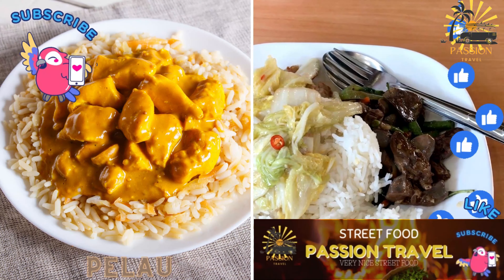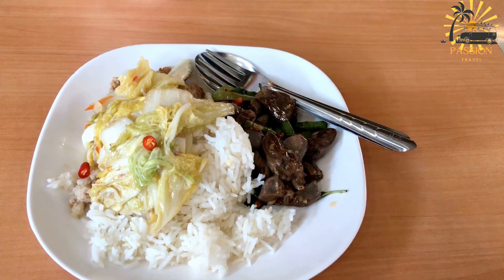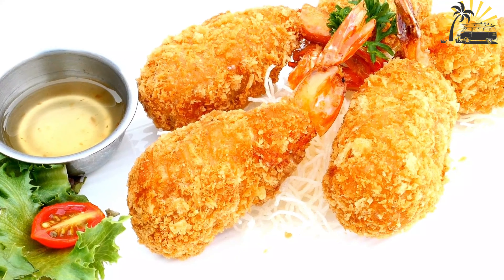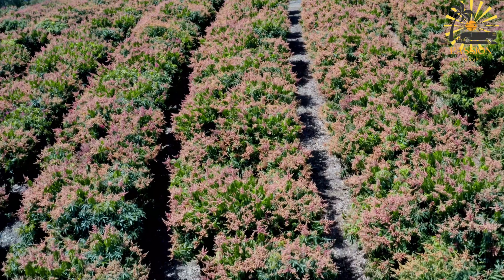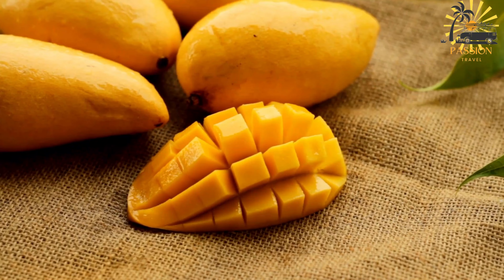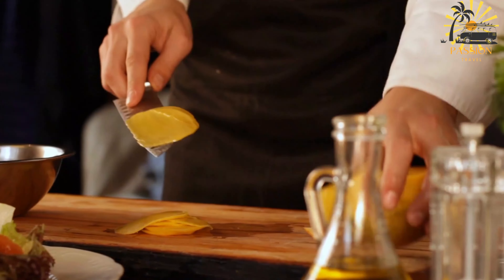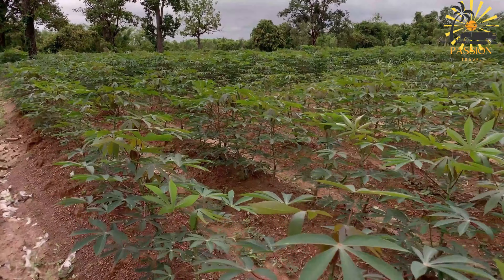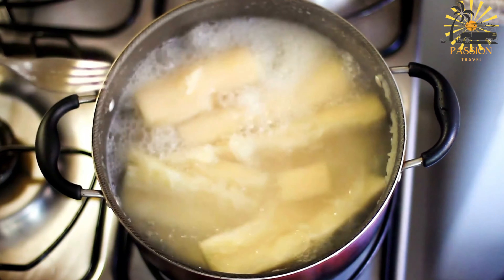street food in trinidad and tobago best street food in trinidad and tobago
Trinidad and Tobago is known for its rich and diverse culinary heritage, influenced by African, Indian, Chinese, and European flavors. Street food is a popular and integral part of the local food scene. Here are 5 street foods you might find in Trinidad and Tobago:

Pelau: One-pot dish with rice, meat (usually chicken), and pigeon peas.

Shrimp or Fish Accra: Deep-fried fritters with shrimp or fish.

Mango Chow: Chopped mango seasoned with pepper, garlic, and other spices.

Pomme Cythere Chow: Seasoned green mango slices.

Cassava Pone: Sweet dessert made with grated cassava, coconut, and spices.

These street foods showcase the diverse flavors and cultural influences that contribute to Trinidad and Tobago's vibrant food scene. Each item reflects the country's multicultural culinary heritage and is enjoyed by locals and visitors alike.

00:00 intro
00:04 Pelau
02:22 Shrimp or Fish Accra
04:42 Mango Chow
06:42 Pomme Cythere Chow
08:57 Cassava Pone